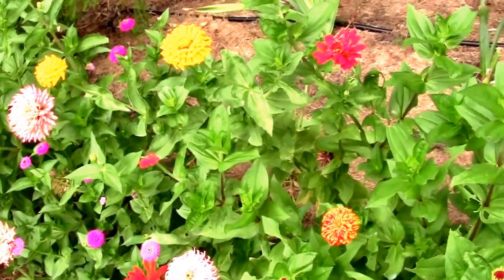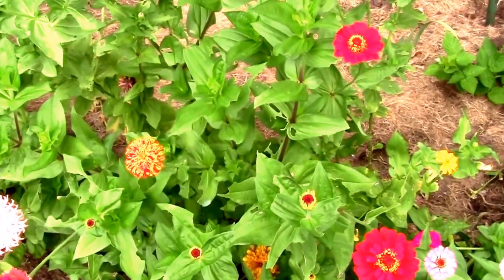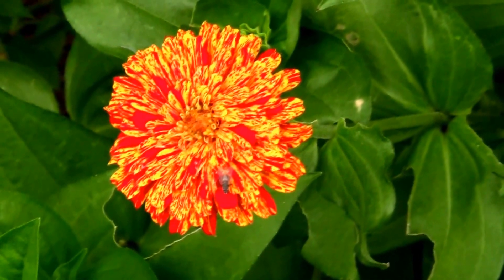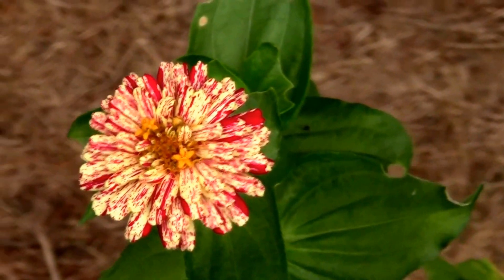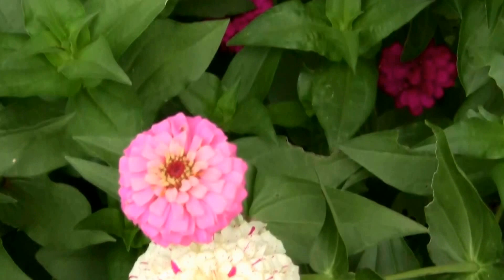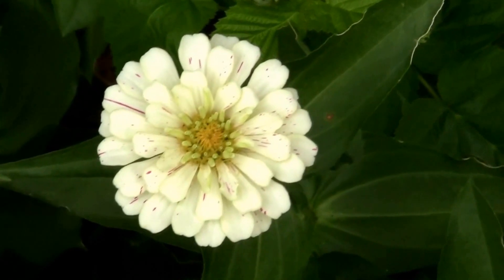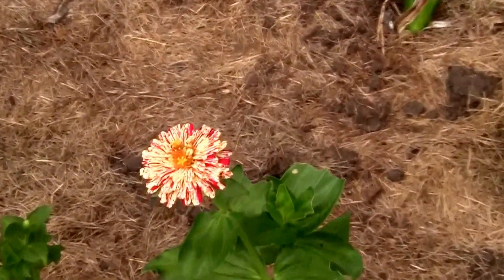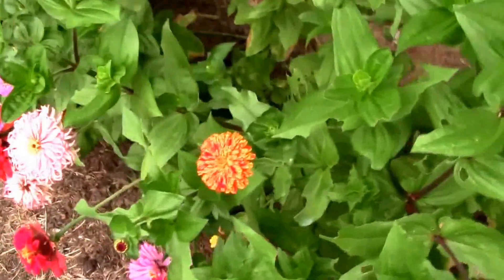Candy Cane Zinnias, AKA Candy Striped.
These have an interesting appearance, with the white with red streaks, or the yellow with red streaks. They are fun to grow.